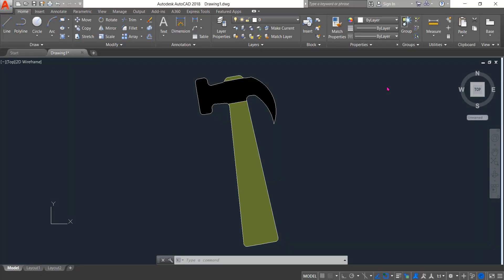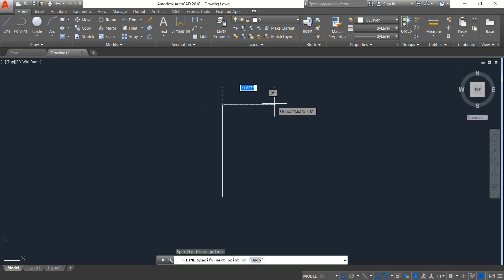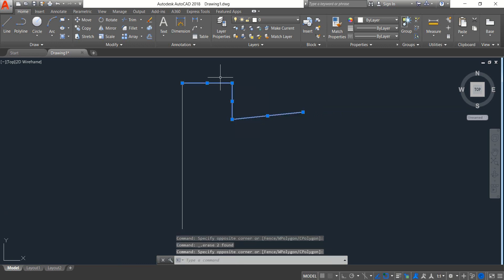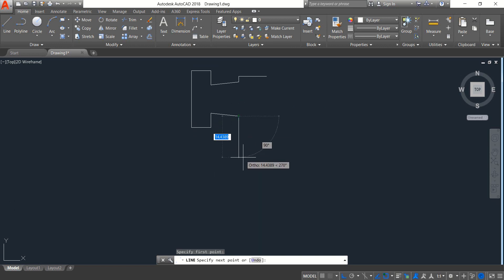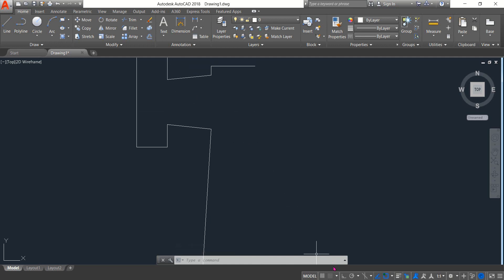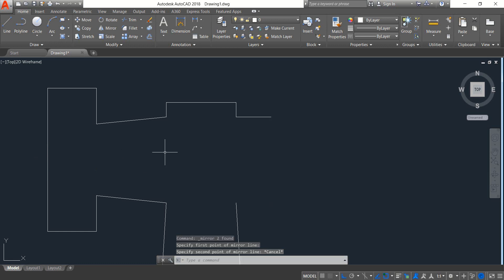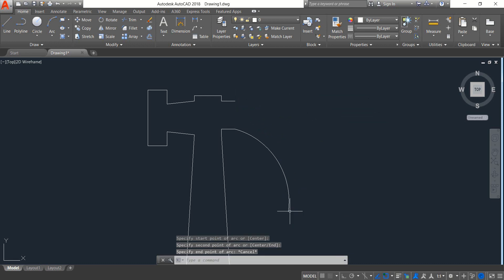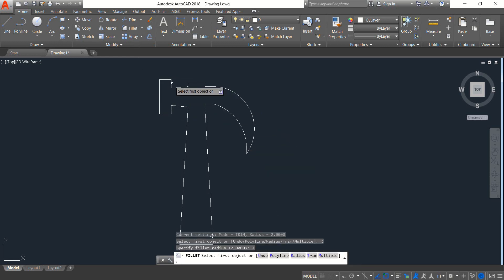AutoCAD Tutorial - How to Draw Hammer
This video tutorial shows how hammer can be drawn easily in autocad 2d. this video is useful for all cad learners.